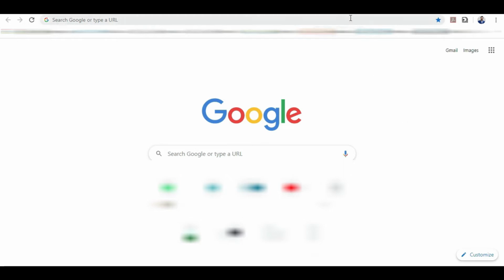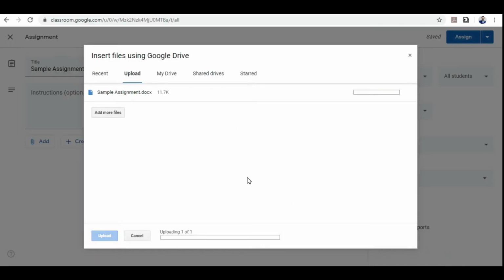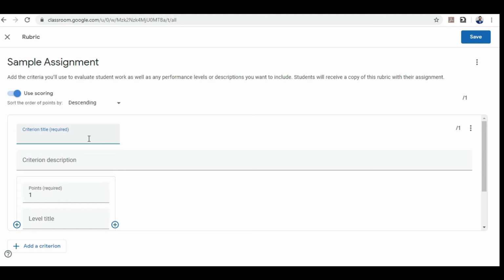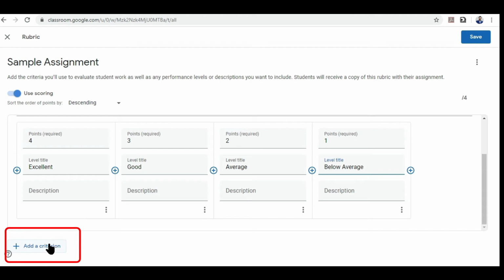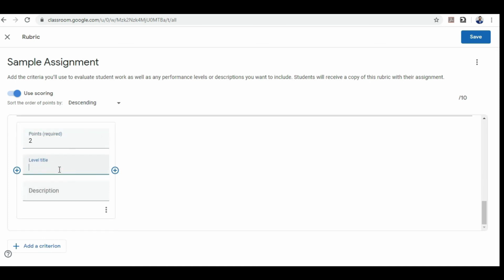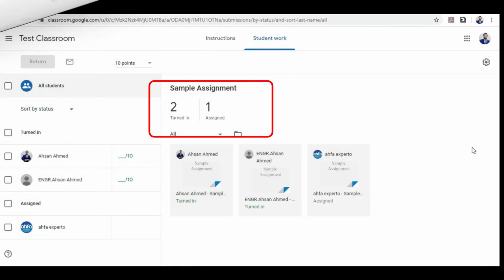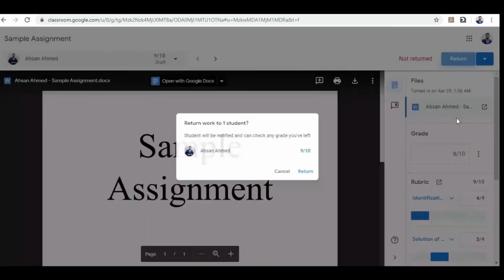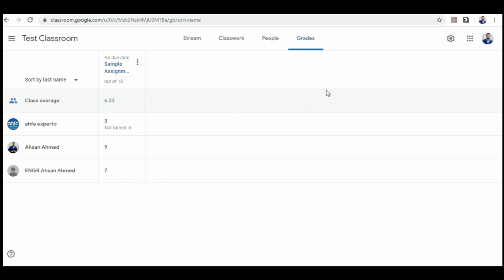Rubrics Based Assessment Using Google Classroom | Rubrics Beta Program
Google recently announced rubrics beta program. With the new feature, educators can now:

-Create a rubric while they create an assignment.

-Reuse rubrics from a previous assignment rather than having to create one from scratch.

-Grade student work with a rubric from both the ‘student listing page’ and Classroom’s grading view, where instructors can select rating levels as they review the assignment.

In this video, you will watch all the above mentioned activites which are completely explained to match every human's understanding capability.

If you have any question, please ask through your precious comments.

Some relevant and effective videos:

Video 1: In this video you will learn how you can start your google classroom, how you can change your theme, how you can add students, how you can communicate with your class, how you can setup classwork, how you can add material, how you can initiate assignments etc.

Video 2: In this video you will learn how to make quiz , how you can create mcqs , how you can create short answers question, how u can grade mcqs through google directly, how you can grade short/long  answer questions manually (as its also required in various cases), how you can grade your quiz after marks are saved etc.

Video 3: In this video, you will learn how to float a quiz in your G-suite account based Google Classroom and how the students will attempt the same quiz using their free/normal gmail or google account.